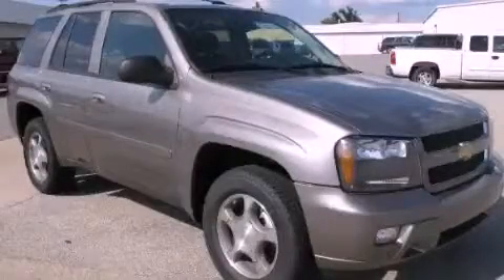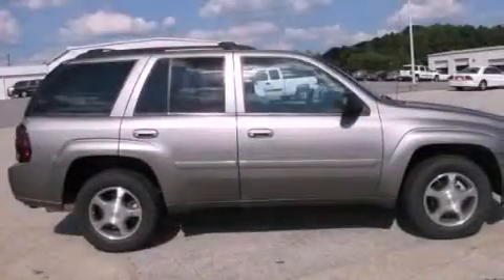2008 Chevrolet TrailBlazer Gainesville GA 30501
Year : 2008
 Make : Chevrolet
 Model : TrailBlazer
 Engine : Gas I6 4.2L/254
 Trans . : Automatic
 Exterior : Graystone Metallic
 Miles : 104,512
 Interior : EBONY
 HARDY CHEVROLET INC
 2115 Browns Bridge Road
 Gainesville , GA 30501
 2008 Chevrolet TrailBlazer Gainesville GA